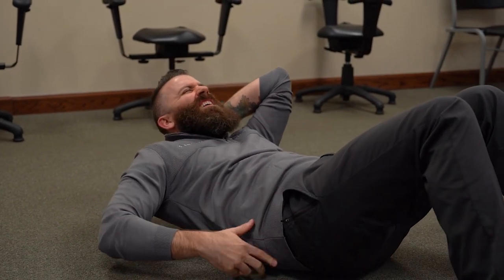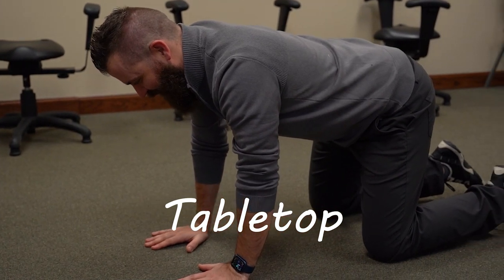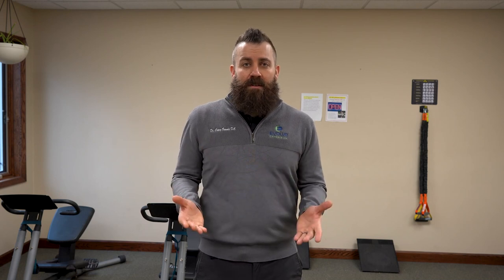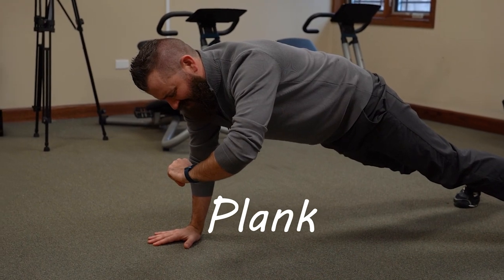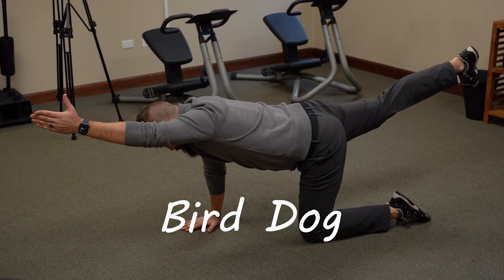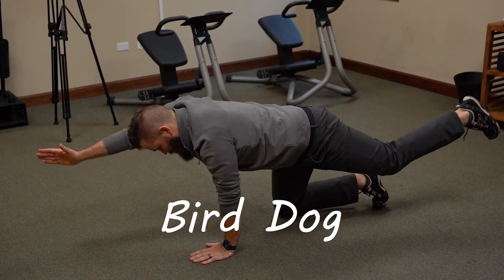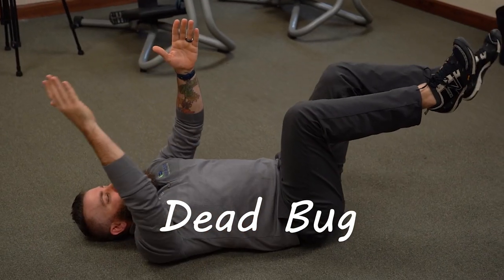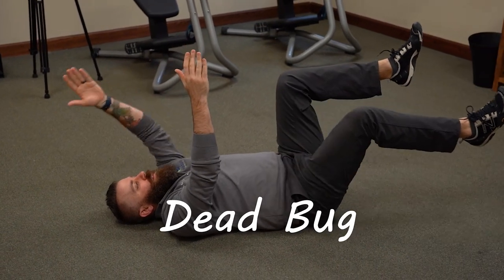Strengthening the Spine (Protect Your Health)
This video is about strength.

What can we do now, today, to strengthen our spinal discs and maximize our health?
Dr. Craig, D.C. shares vital principles and exercises for improving our spinal health.

Time to get better?